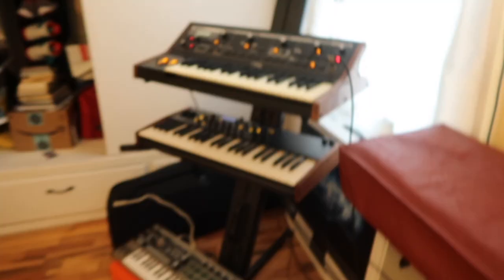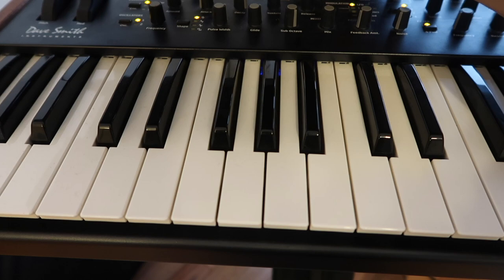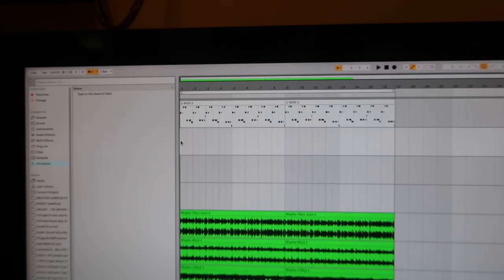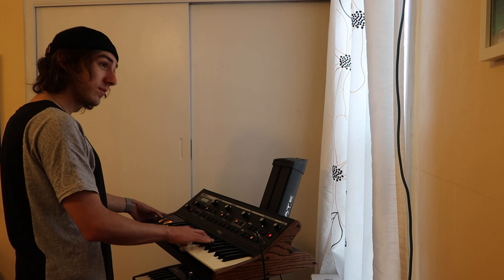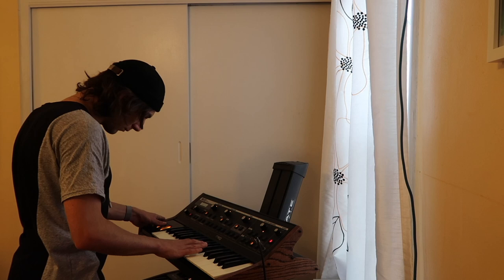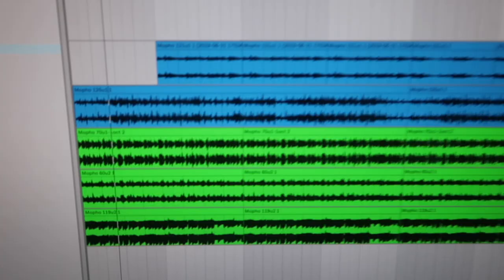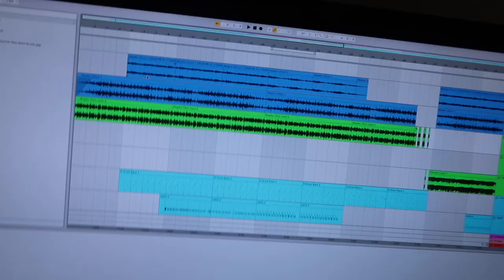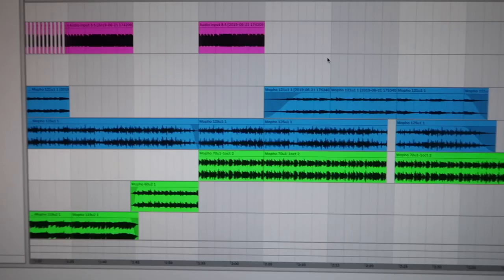Make A Song With Me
This is the vlog where you get to make some music with me. I use the Dave Smith Mopho X4, and the Moog Little Phatty.

'Houde' on Spotify, Apple Music, and more..